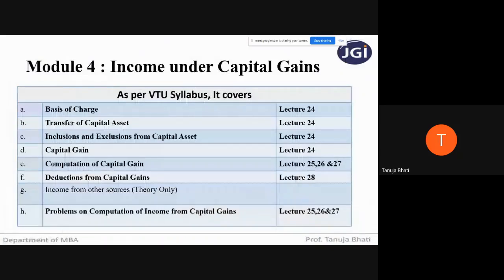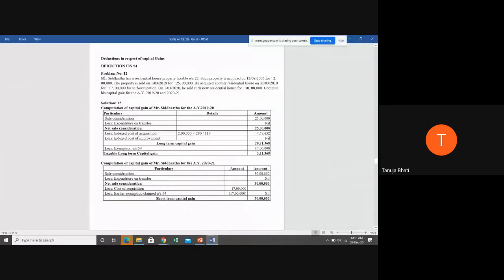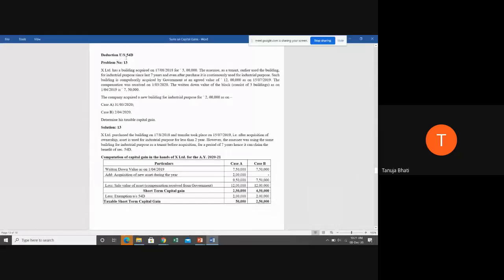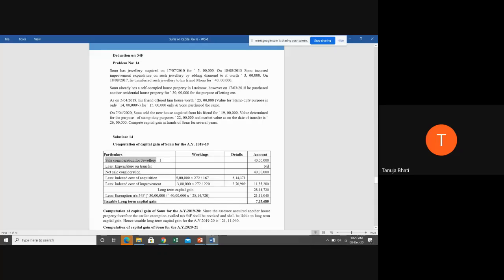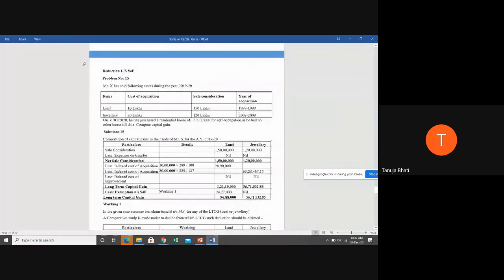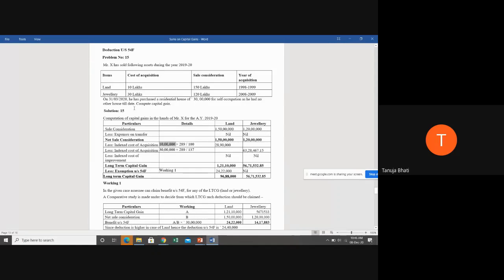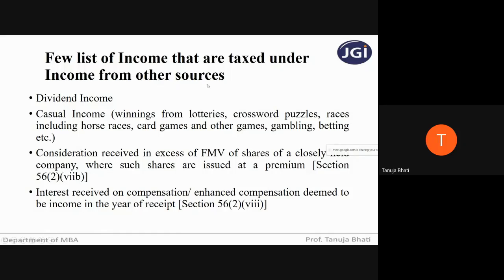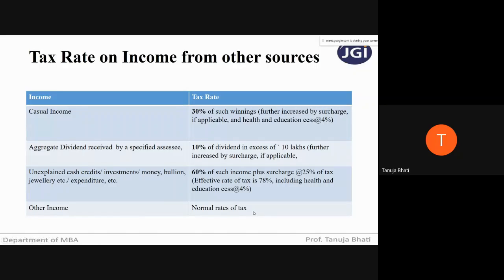JCE MBA-3rd semester-18MBAFM303-Direct Tax -Lecture 29-Module 4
Lecture 29 - Module 4 - Income from Capital Gains - Direct Taxation
It covers :
a)Problems on Computation of Capital Gain considering Deductions
b)Income from other sources (Theory Only)